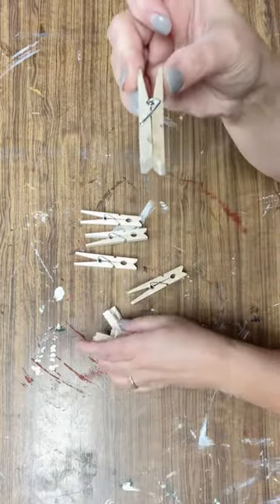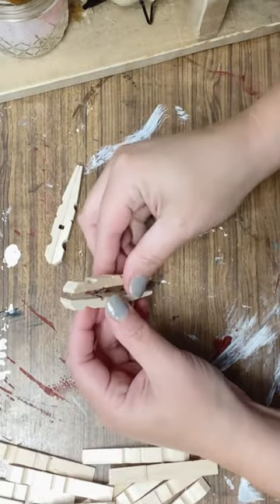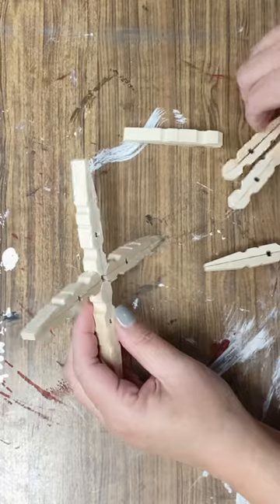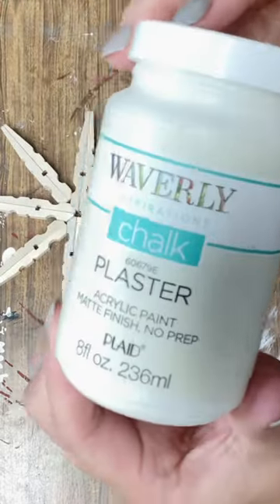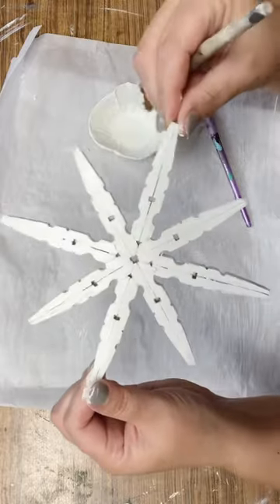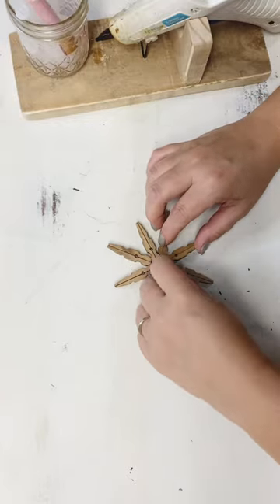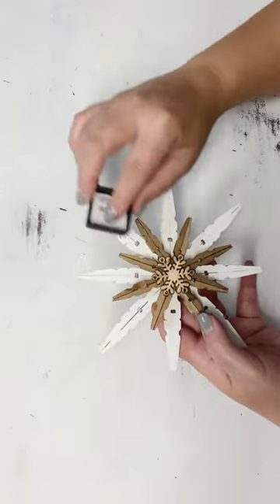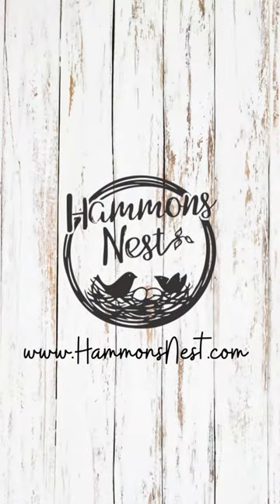❄️DIY Clothespin Snowflake Ornaments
❄️ Goodness these were fun to make!! Be inspired to grab some clothespins & get creative!!